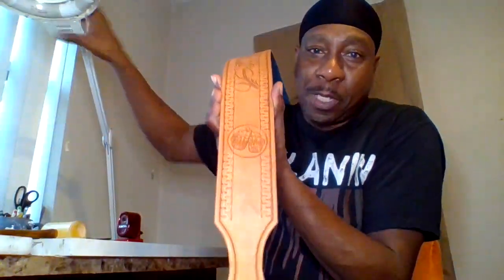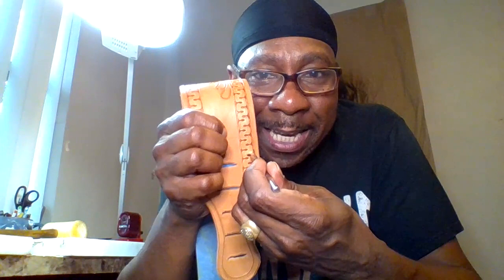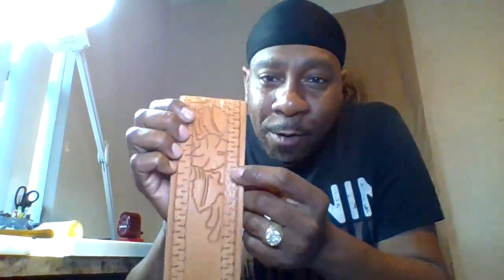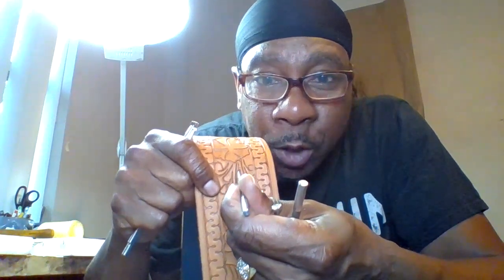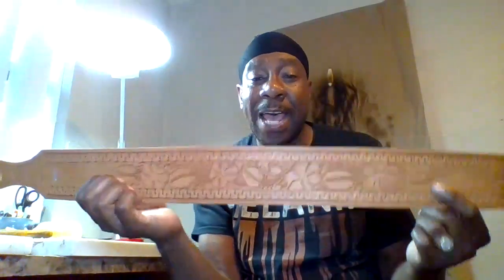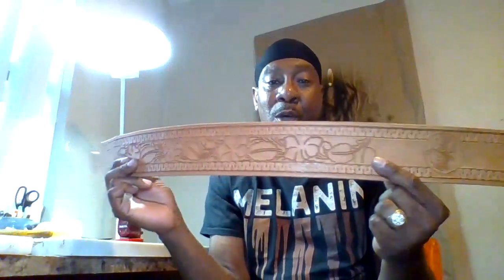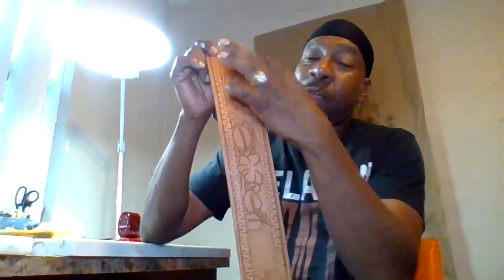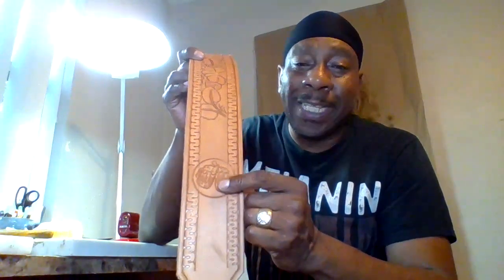How Custom Guitar Straps Can Transform Your Musical Skills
Hey, fellow music enthusiasts! 🤘 In today's vlog, I'm diving into the world of custom leather guitar straps and how they can truly transform your playing experience. 🎶✨ From design to construction, we'll walk through the process step by step, unlocking the secrets to a personalized strap that not only looks amazing but enhances your performance too!

Ready to take your stage presence to the next level? Hit play and let's get creative with custom leather guitar straps! 🚀